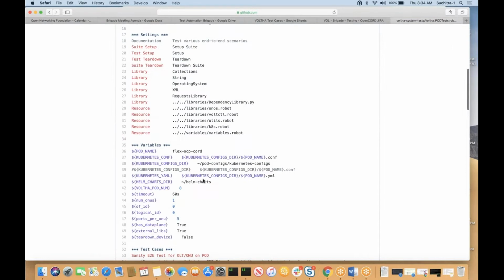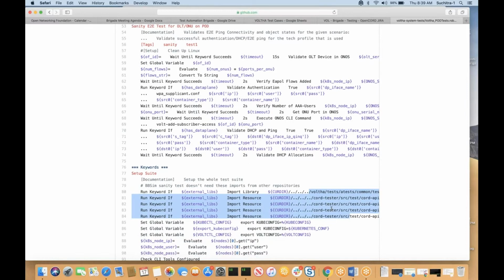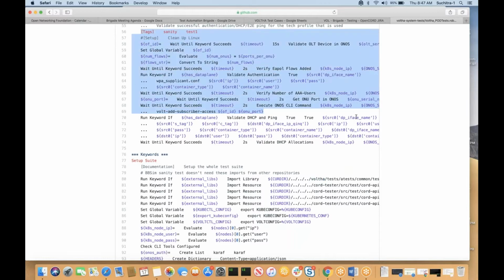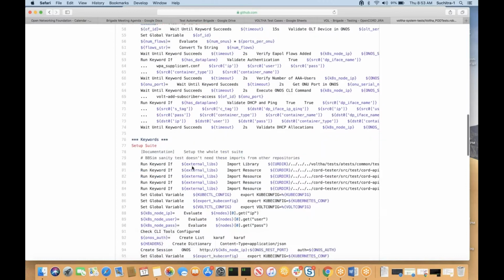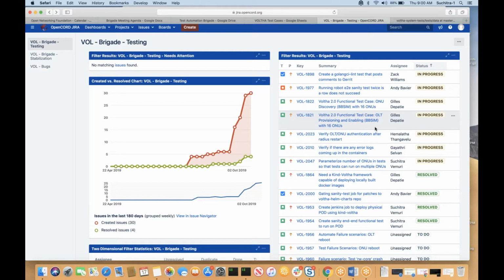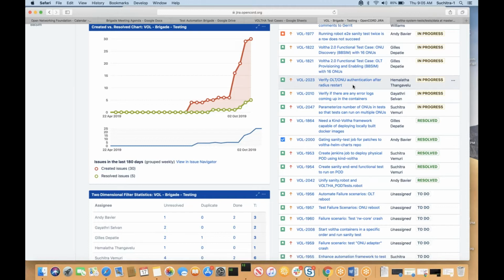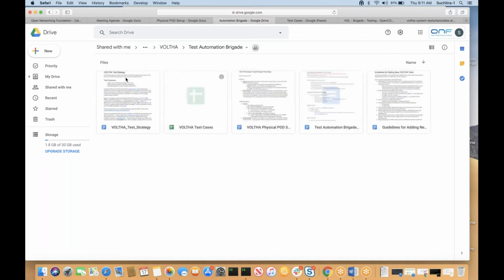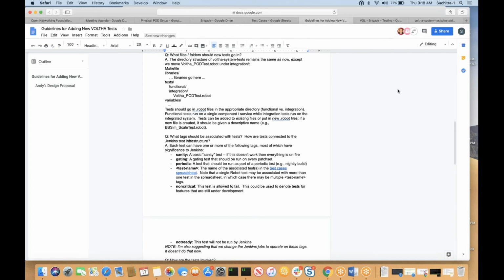Voltha Test Brigade Oct17 2019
Voltha Test Automation Brigade Oct17th, 2019